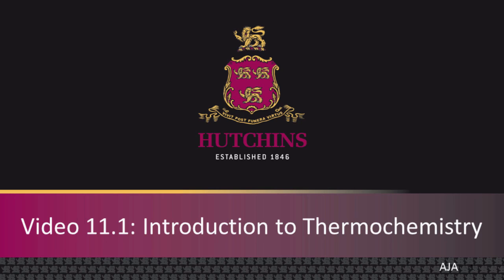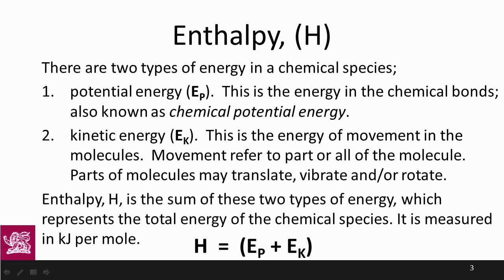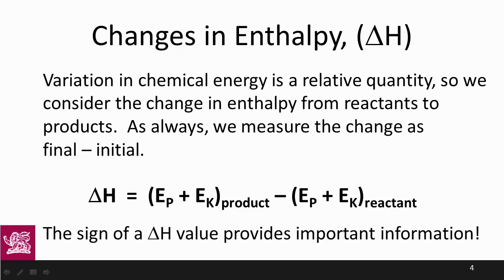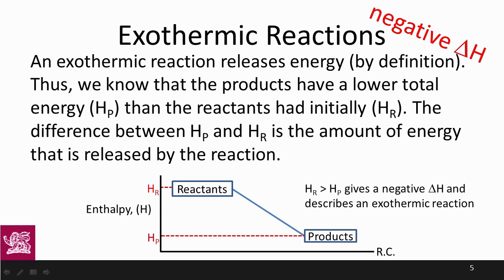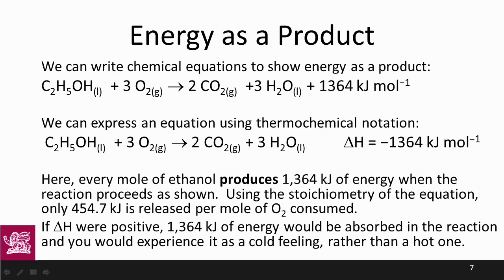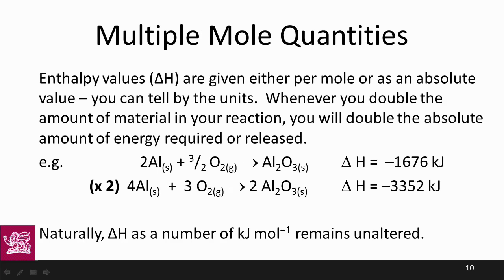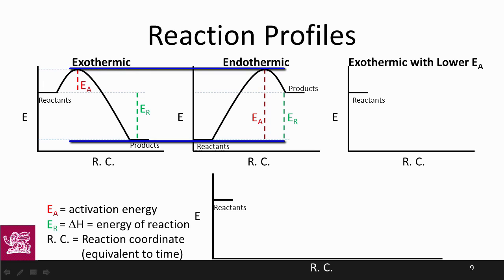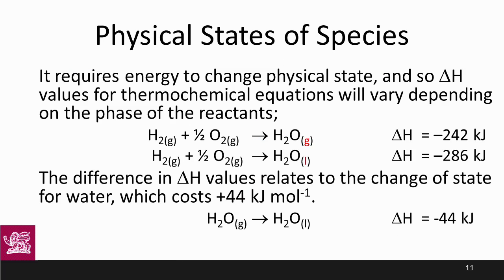Video 11.1 Introduction to Thermochemistry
TCE Chemistry with Dr Adam James from The Hutchins School

There are two videos in this topic, which is assessed in Criterion 6.